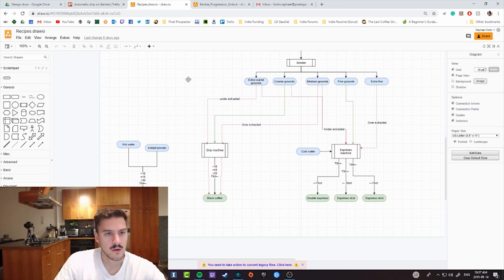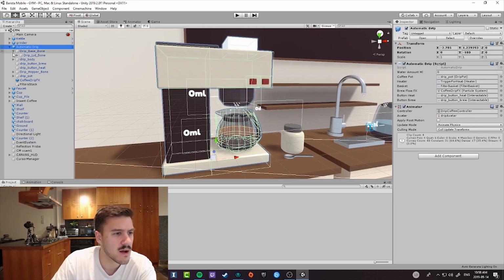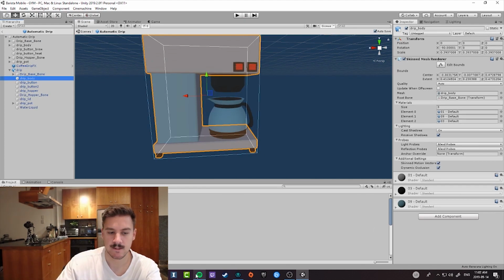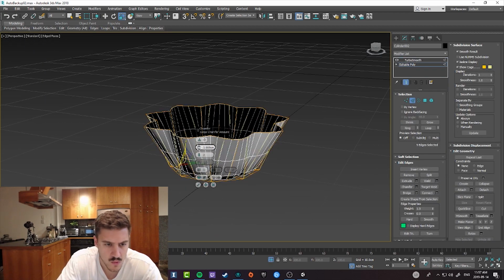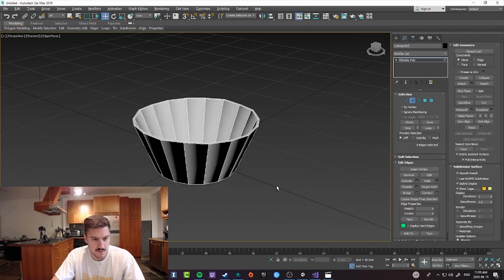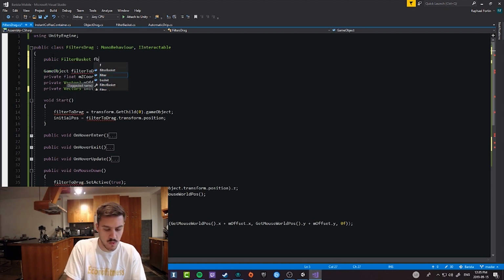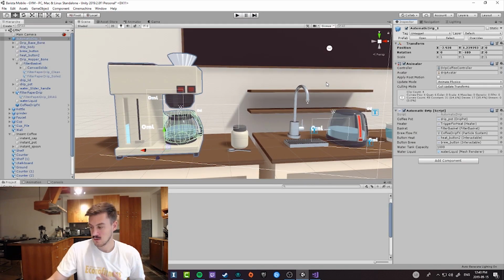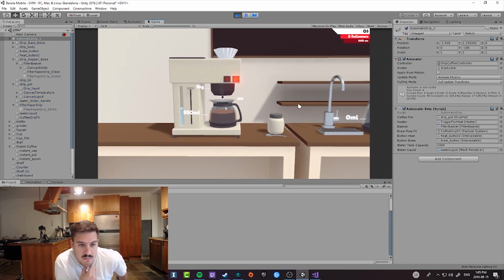DEV BLOG 01 : MAKING A COFFEE GAME IN UNITY!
We are making a Barista Simulation game using Unity. This is a weekend vlog of me (Raph) making the Automatic drip coffee machine functional!